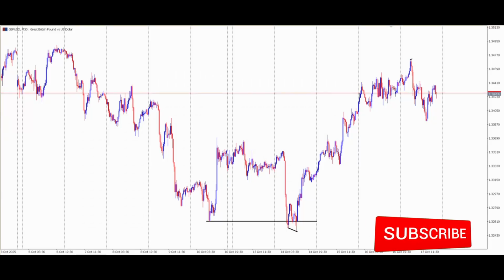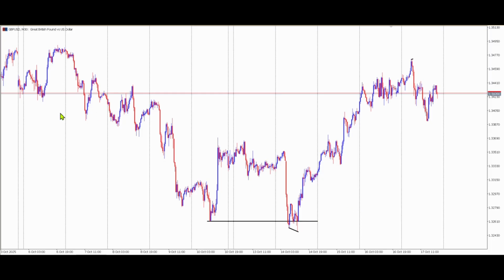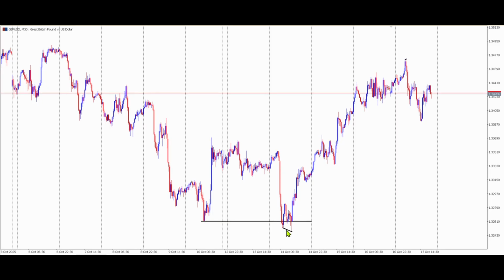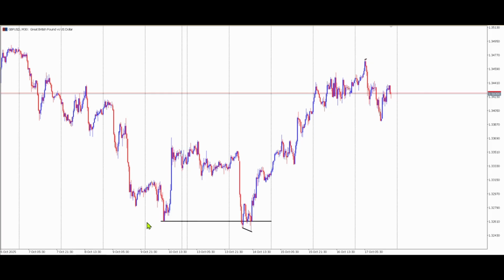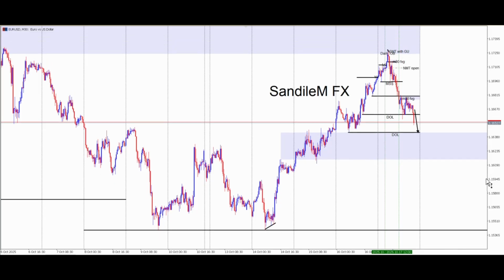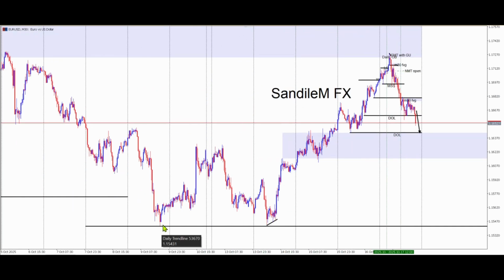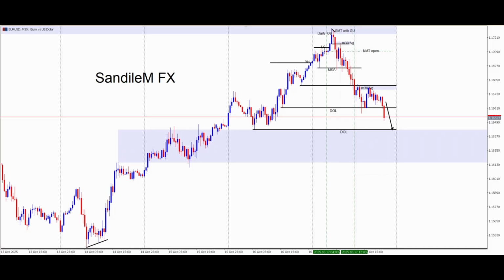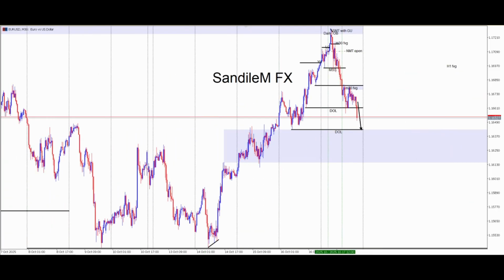How to use SMT ICT Concepts Forex trading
Learn to use SMT correctly to you advantage, in 6 minutes and be profitable